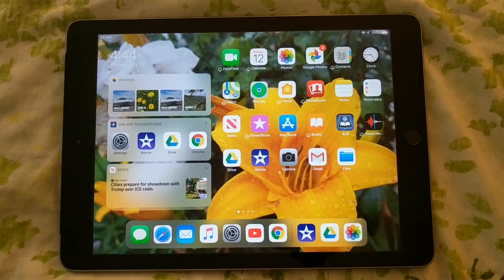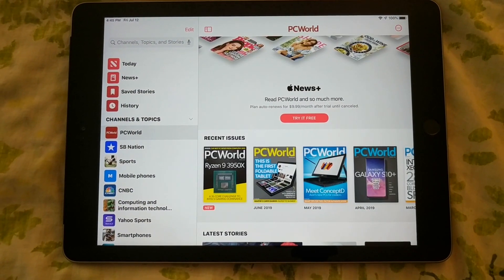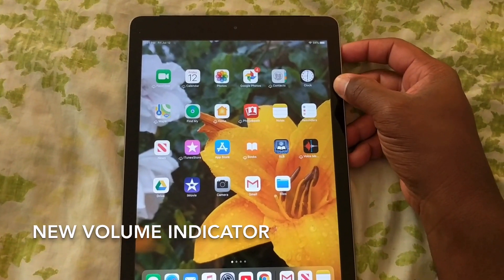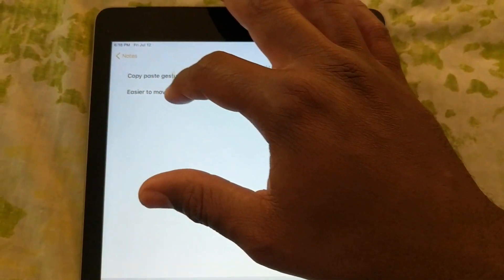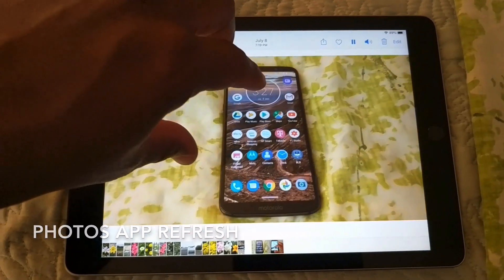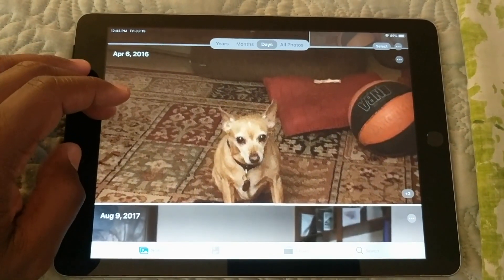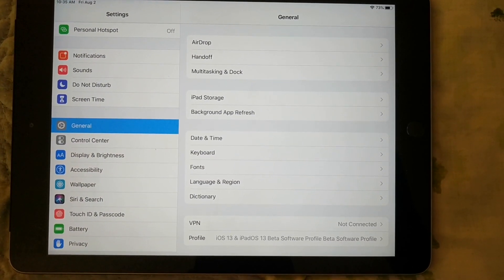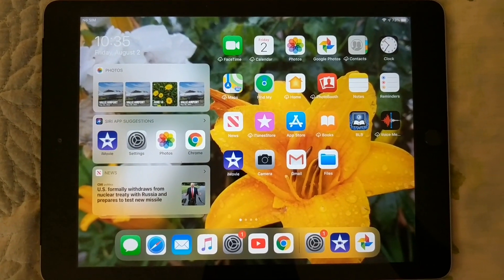iPadOS Beta Review (Part 2)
iPadOS Beta, the public release.  This brief video covers some  more of what I think are significant changes.  Although this is for iPad, many of these same changes will be found on iPhone.

**Since Public Beta 4, Peek and Pop (mentioned at 0:17) has been updated.  It  has become much easier to access, and can be found on all apps.  The options vary per app.  A hold of an app will first bring up Peek and Pop for that app, then transition into the option to delete all apps.**